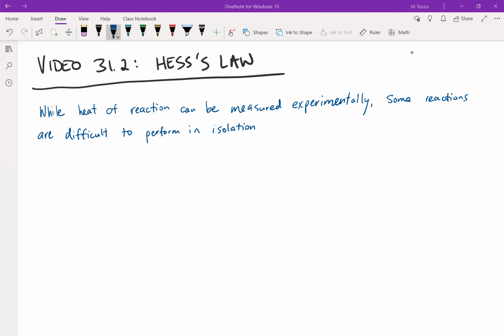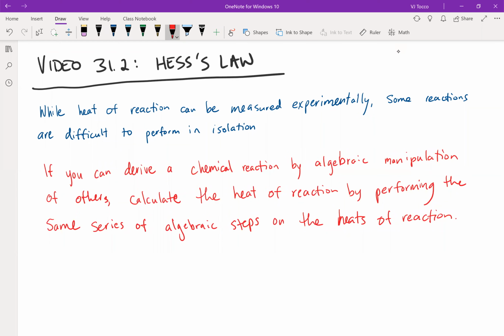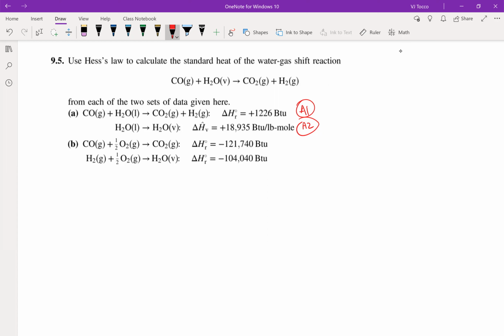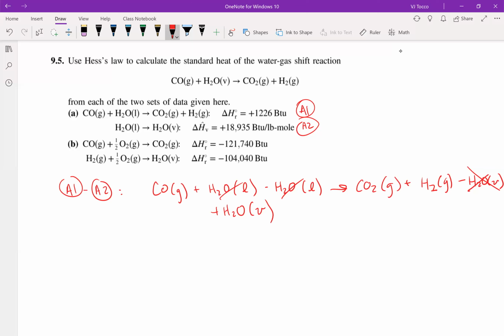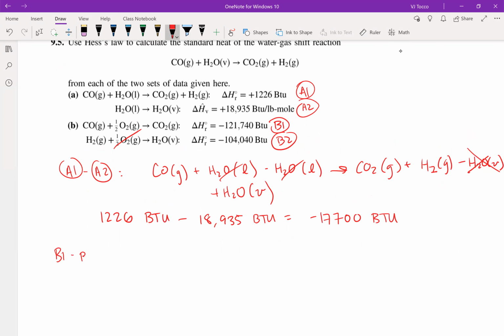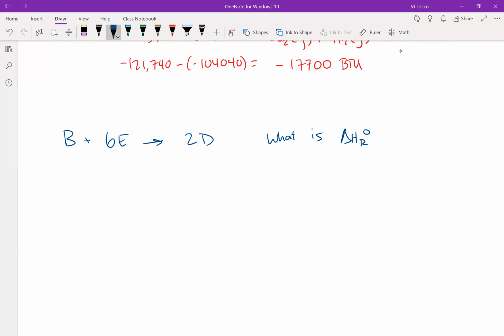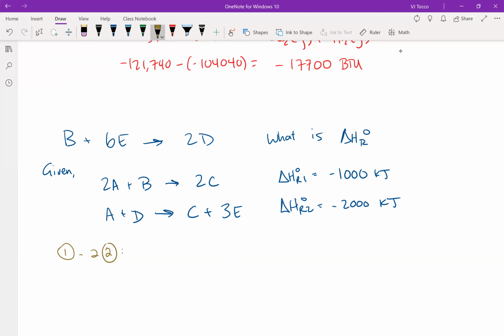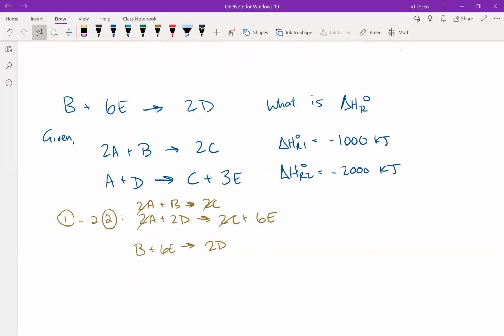MEB Episode 53: Hess's Law